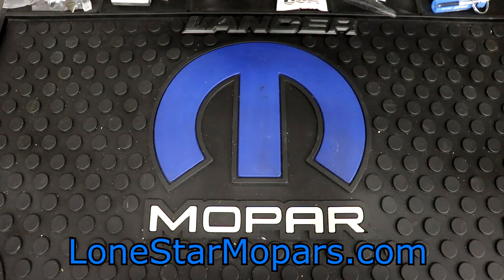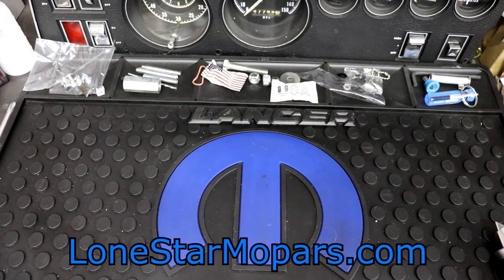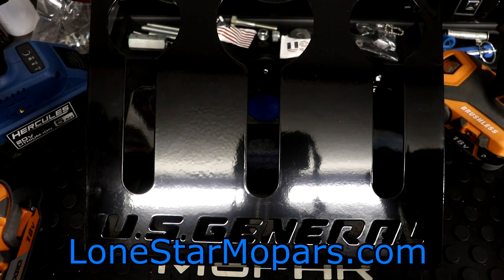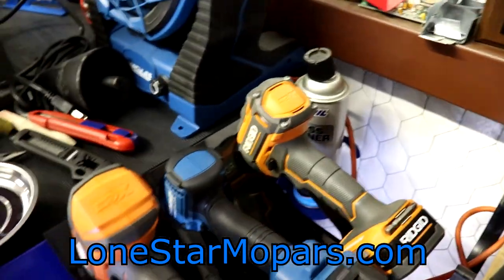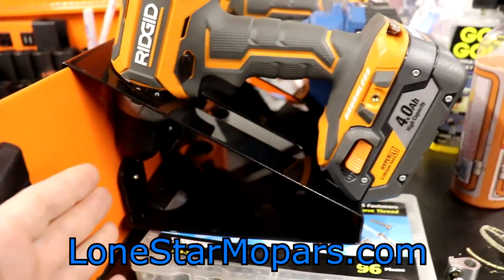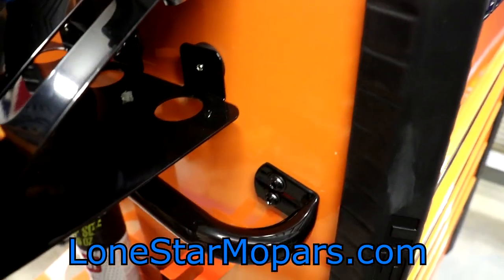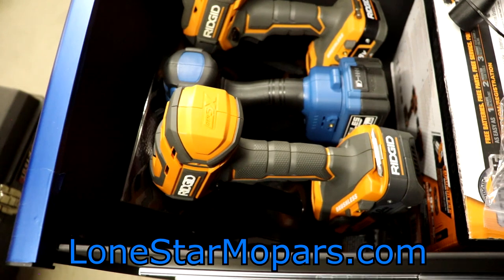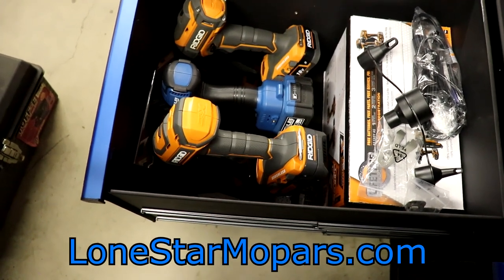Harbor Freight Tool Haul #17: US General Magnetic Power & Air Tool Holder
In this video we check out US General's brand new Magnetic Air and Power Tool Holder!   What do you think?  Should it be side-storage, or an in-drawer organizer?  Do you want to see additional colors offered?

@0:00 Missing Intro
-This is a BRAND NEW Product and should be in the late 20s for Tool Hauls, but due to 17 missing, we are expediting this one
@0:54 US General Magnetic Power & Air Tool Holder, $19.99
@1:50 In Stores Now
-Might have to ask management to check stock and pull it from the back
--I was in a few stores this past weekend and it still wasn't out
@2:15 Product Specs
@4:40 Unboxed
@4:55 Hardware
-Must be for spacing the magnets
@5:10 Bench Evaluation
@6:35 Hole Specs
-Outboard = About 2.500"
-Center Hole = About 3.000"
@7:05 Bench Top Population
-Hercules 20V 1/2" Impact, Ridgid 18V Drill, and Ridgid 18V Impact
@8:30 Test Fit
@10:03 US General 44" Tool Box Test Fit
-Actually really like this location, mainly due to the proximity to the door for "grab and go" jobs
@12:30 Quick Measurement
-This is right about 11.500"
--That means I can only fit (1) along the US General's side wall.  If you have a 24" or deeper box, you could absolutely run (2) of these, giving you (6) tools at easy access.
@14:48 Random Gedore Tip
@15:00 Master Tech Fitment
-If you don't run the shelf, you can definitely run (1)
--In conjunction with the shelf, you lose a lot of real estate
@15:58 No Front Panel Fitment
@16:07 Handle Side Fitment
@16:56 Master Tech Sidewall Measurement
@17:34 Carries Very Well
-Moved it will all (3) Tools every time...zero issues
@17:53 US General 4 Drawer Cart Fitment
-It technically fits, but is far from ideal...magnets only seat a fraction of their top surface area
@19:51 Master Tech Bottom Drawer Fitment
-Holder fits, but won't clear populated with tools
@20:37 US General 44"
-Too tall to fit
@20:52 Product Measurements
Roughly: 11.500" W x 9.750" Top Panel x 5.625" Tall
--The tools will add a LOT of height to the product
@21:17 Husky Deep Drawer Fitment
-This is what I had planned initially
@23:00 Lock in Box, Place on Cart
-Best setup for these might be to have a drawer available to lock everything up and then come in in the morning, throw them on the side of your cart, and then put them away at closing time.
--This isn't quite the fitment I had hoped for and I may very well wind up using this on the blue US General by the door...I would just assume have them free standing in the box
@25:30 Your Thoughts
-What would you do with this product?  Locked storage, roll cart, near the door etc.?
@26:10 Colors?
-What colors would you like to see in this?  Would that make you more likely to buy the product?
@27:00 Could probably nest chargers in the base if you wanted to
@27:25 Conclusion